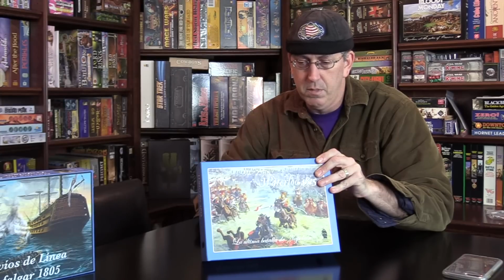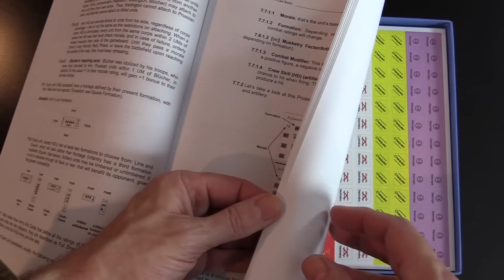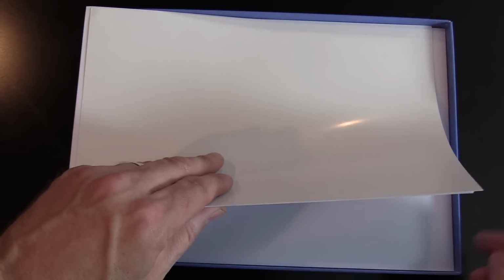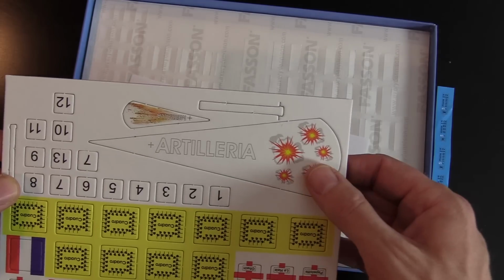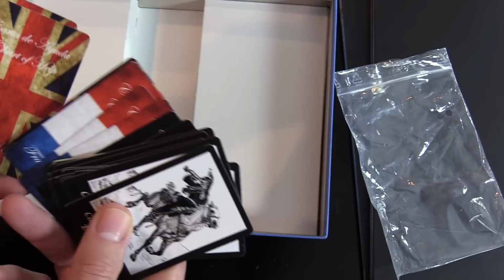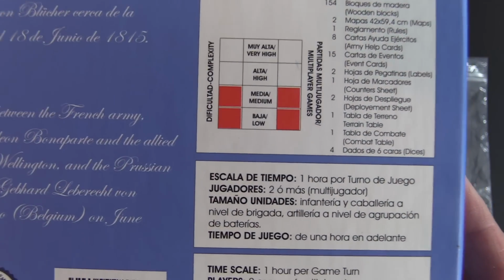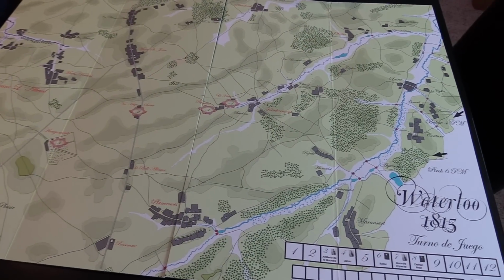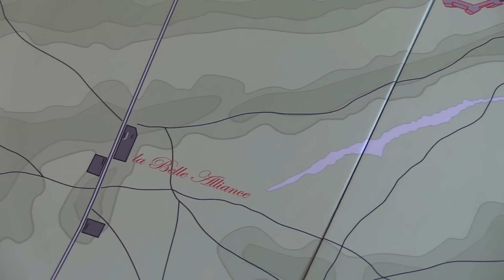UN-BOXING 'Waterloo 1815: The Last Battle of Napoleon' with The Chief Bonding With Board Games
From the Trafalgar Editions web page:
Trafalgar editions: Publisher of books and games. Specialized in topics of military history, with special attention to the history of Spain and 2 GM, without disregard issues of maximum relief of the history of humanity.
It will be placed great emphasis on the quality of components and for that reason runs will be small, almost at the level artisanal, returning to the quality that the amateur wants to enjoy and that didn't find many years.